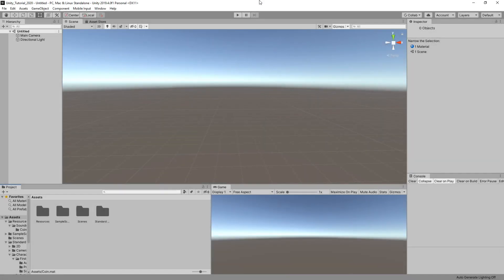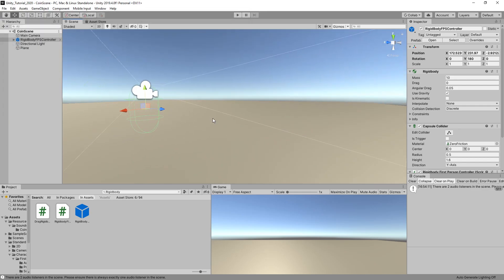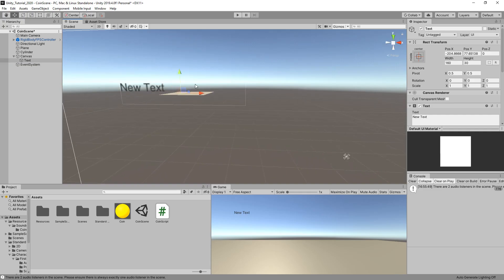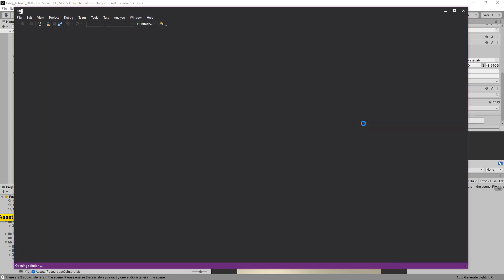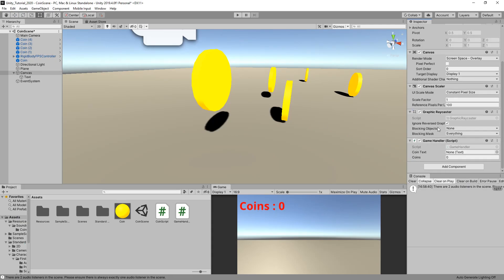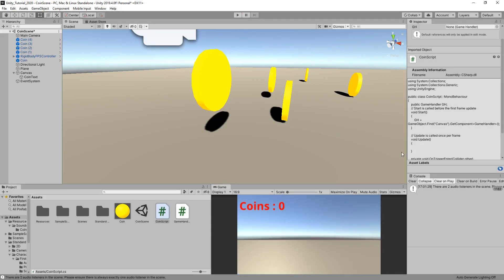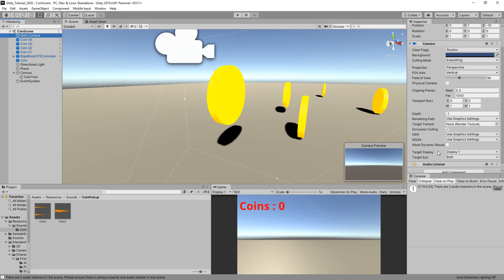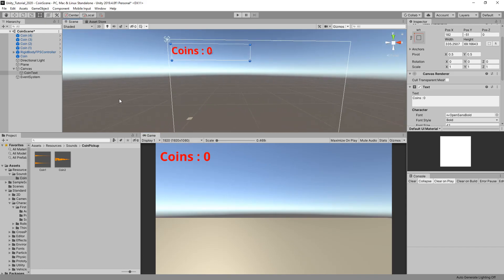Unity Tutorial | Coin Pickups, Sound effect and UI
In this tutorial I show you have to make a simple coin pickup script where a sound effect is played and a counter updated.

Have a Great day Beautiful people!